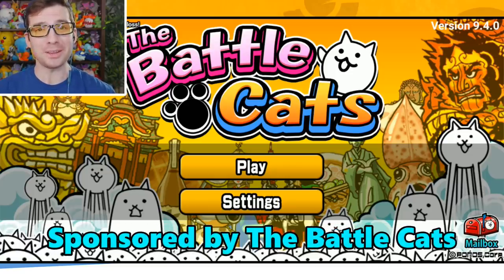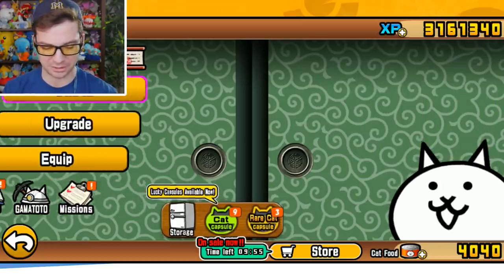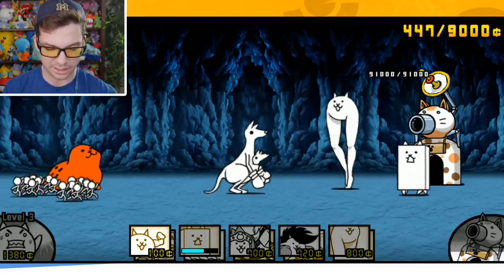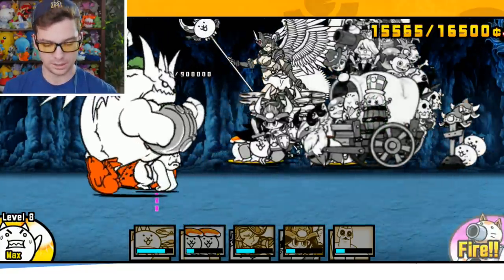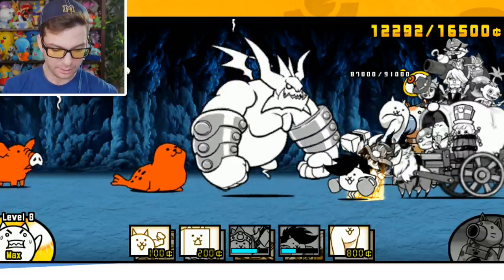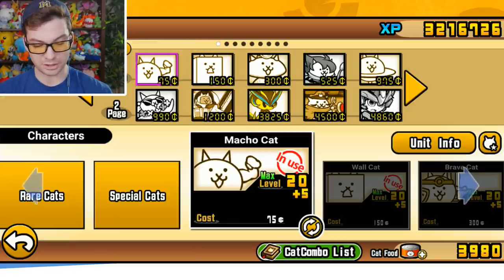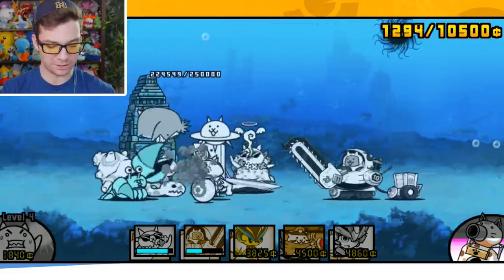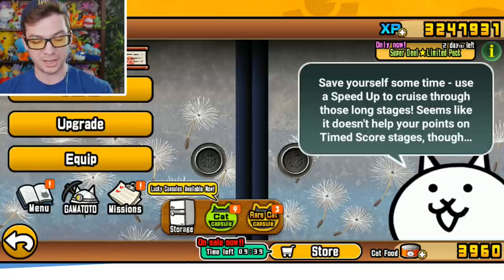MandJTV Plays The BATTLE CATS